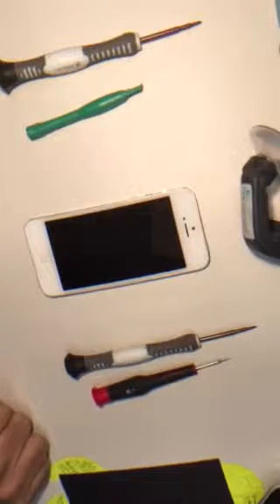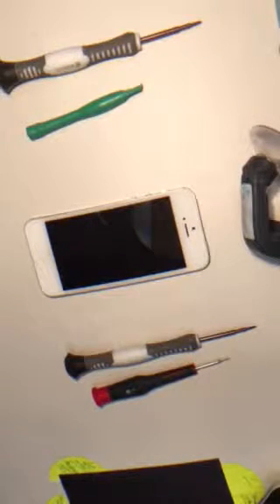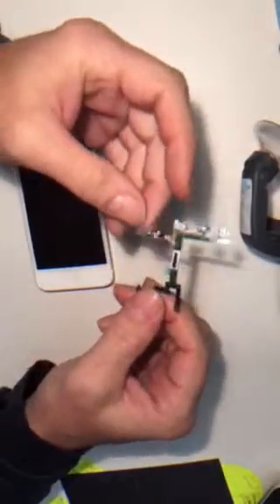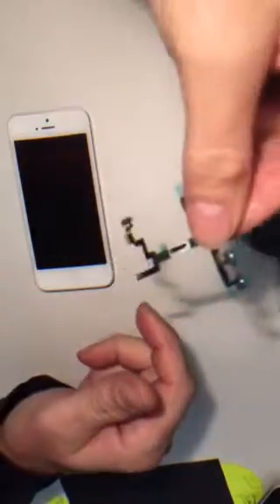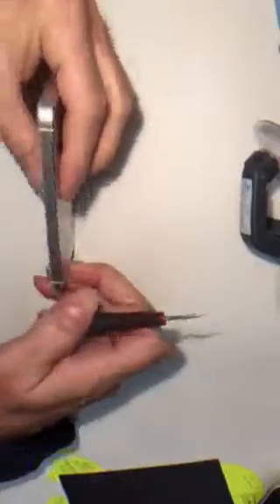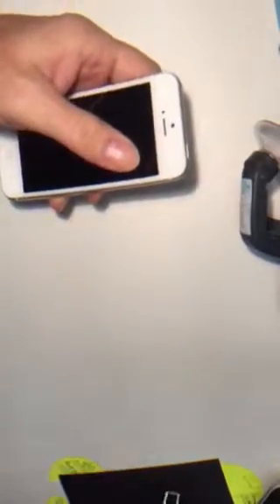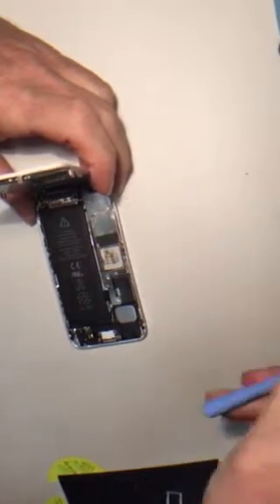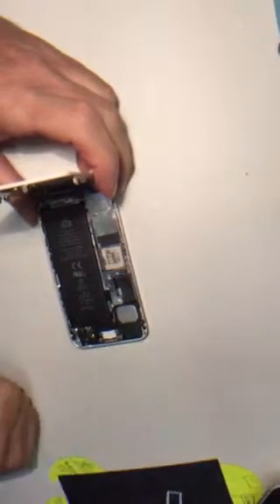iPhone 5s power button and sensor flex cable